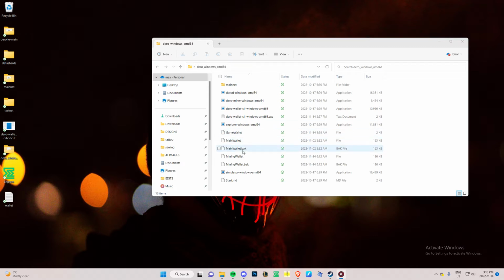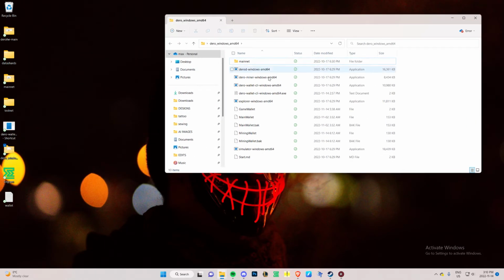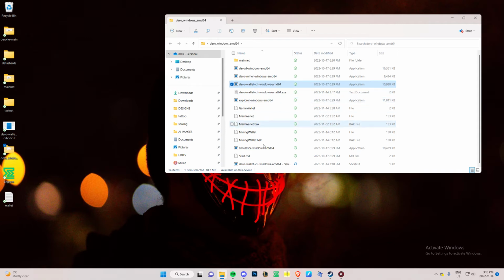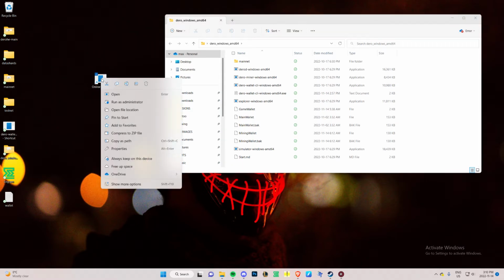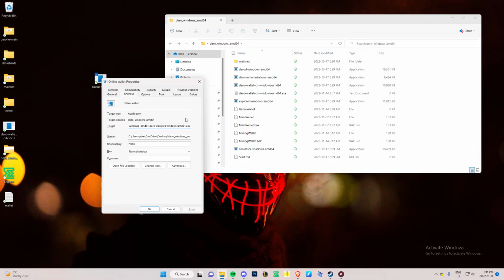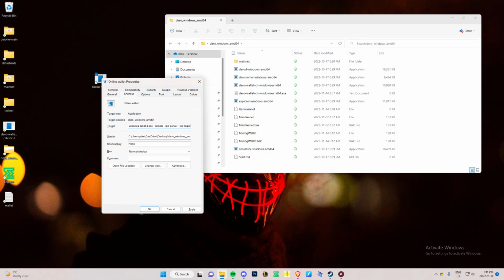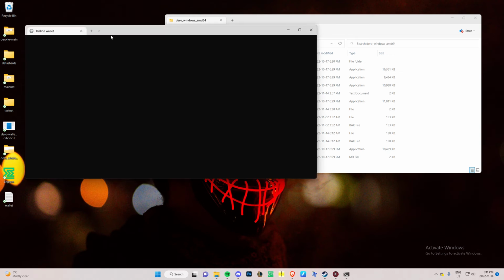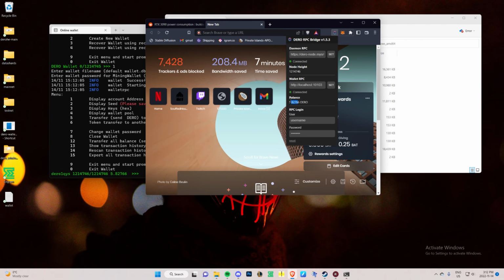How to use Dero RPC bridge without Engram (windows)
Quick tutorial on how to use the rpc bridge without engram!